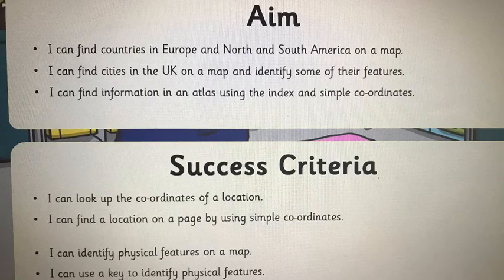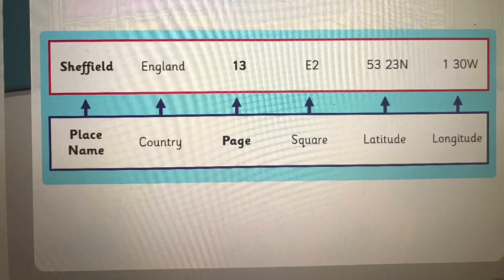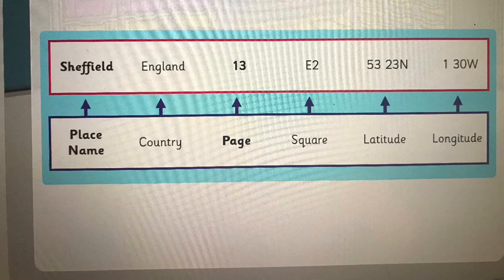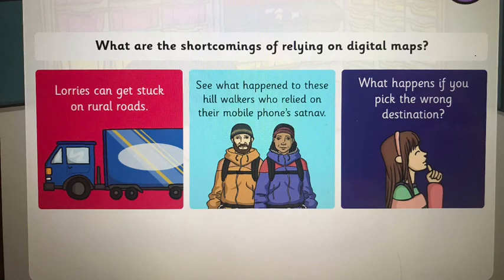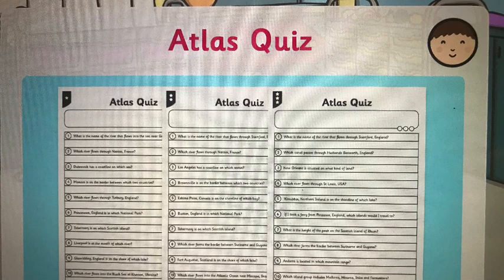Mr Mo Maps